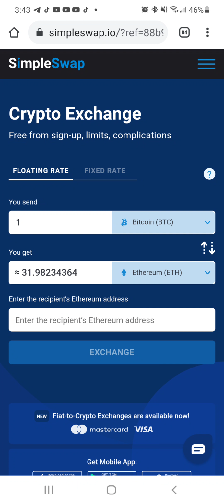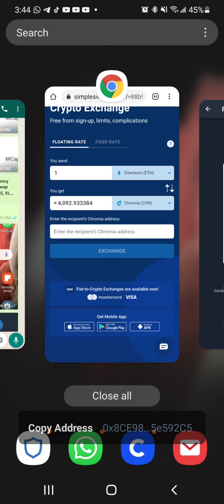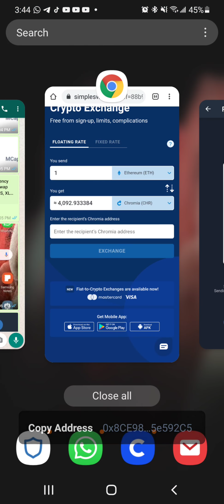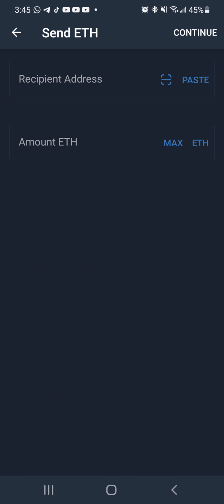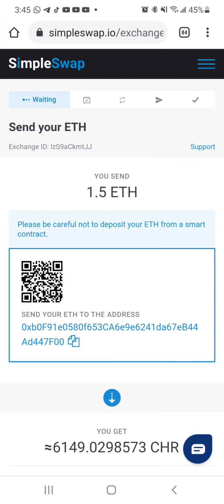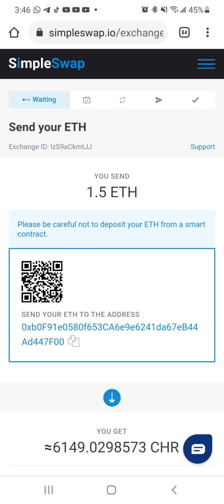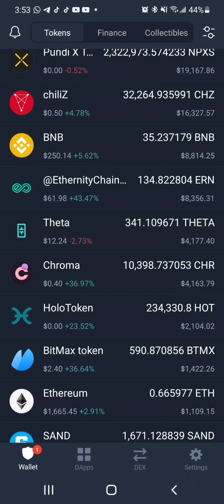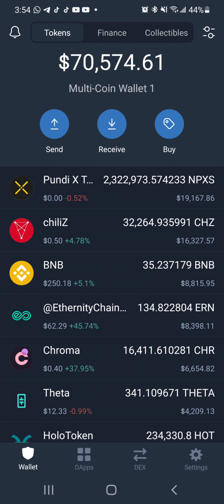How to Use Simple Swap Buy Chroma Ethereum Bitcoin A2Z Investor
Now I want you to do something for me, comment  below ( I subscribed and tell me your thoughts  about the cryptocurrencies topics we talked about today, comment below, until then I am Romeotheprofessor with A2Z INVESTOR
TOPIC
Choose the crypto exchange pair

Let’s assume you have Bitcoin and you want to have Ethereum. Here is how the BTC to ETH exchange process takes place on SimpleSwap.
Choose Bitcoin in the “You send” section using the drop-down list. Next, enter the amount you would like to exchange. Then select Ethereum in the “You get” section. After that, you will see the estimated amount of ETH you will receive.
Please note that there is a minimum amount for every exchange. Do not send an amount less than the minimum

Hi - I've been using Coinbase which makes it really easy and safe to buy, sell, and store digital currency (like Bitcoin). Claim your invite now:
Hi - I've been using Binance USA. which makes it really easy and safe to buy, sell, and store digital currency (like Bitcoin).

1. Learn what a Cryptocurrency is

2. Learn about the Bitcoin

3. Learn about the amazing history of Bitcoin

4. Learn what Ethereum is

5. Learn how you can Buy, Sell, Send, Receive, Exchange Cryptocurrencies

6. Learn about every type of wallet there is to safely store Cryptocurrency

7. Learn about important security measures

8. Learn how to setup different types of wallets to safely store your Cryptocurrency

Let me know if you need help, Romeotheprofessor

A2Z INVESTOR News does not make any guarantee or other promise as to any results that may be obtained from using our content. No one should make any investment decision without first consulting his or her own financial advisor and conducting his or her own research and due diligence.